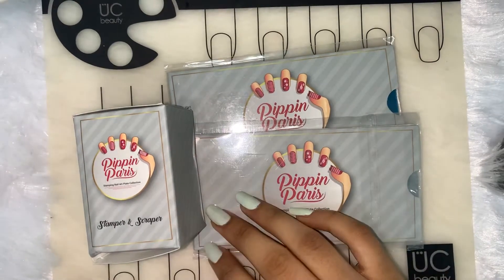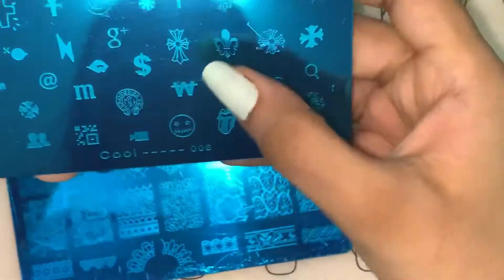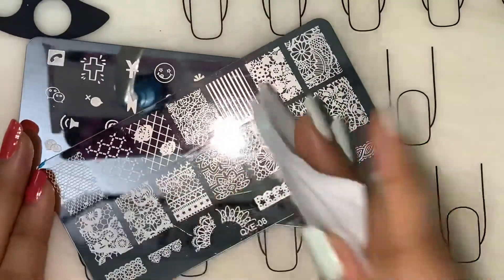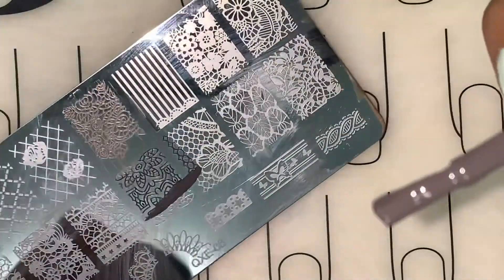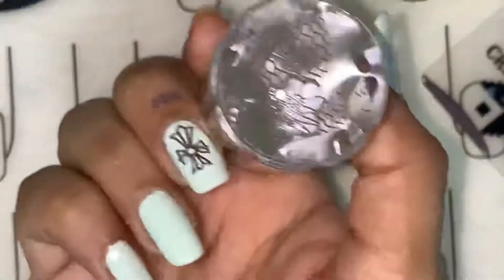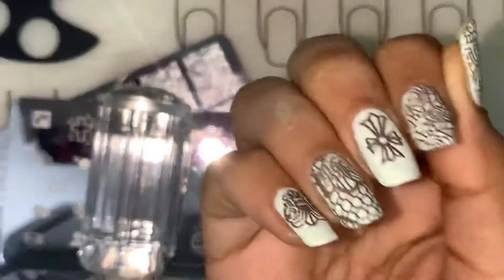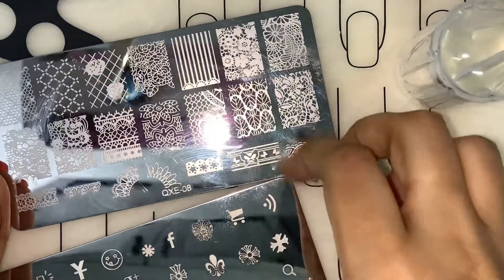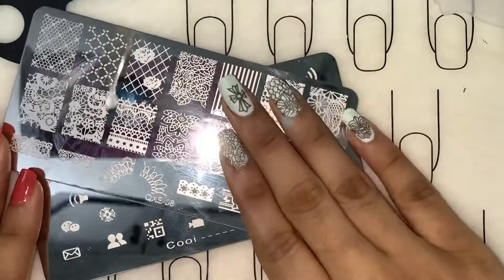Pippin Paris Stamping Plate and Stamper Review